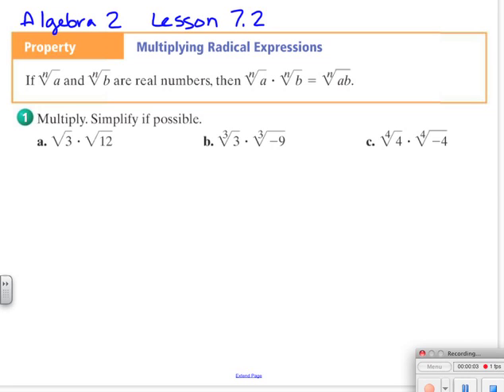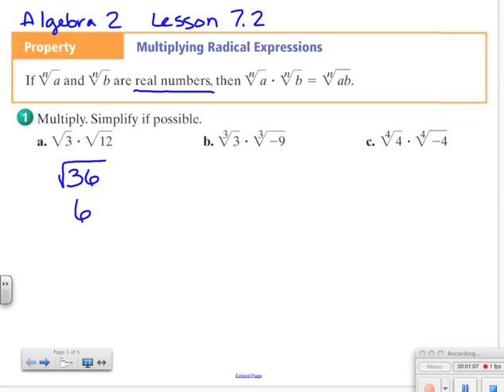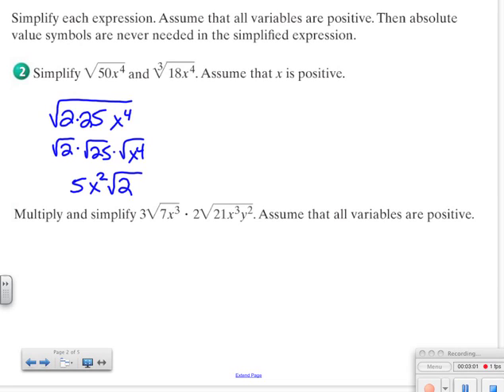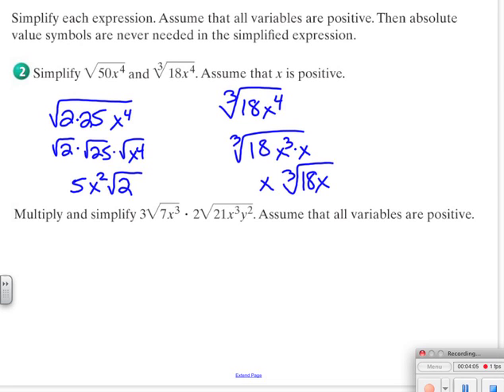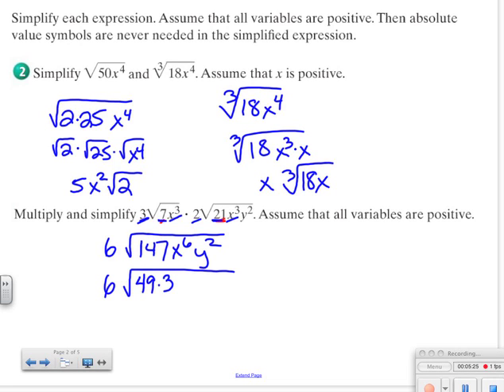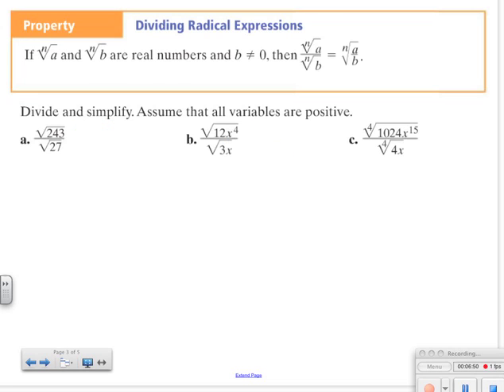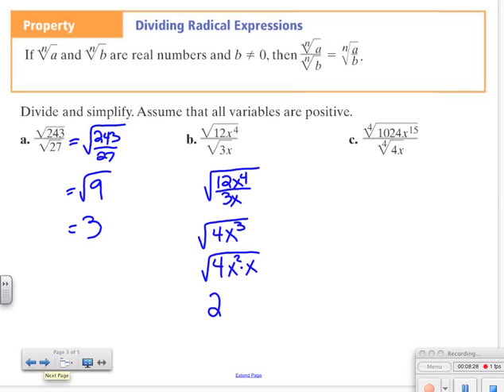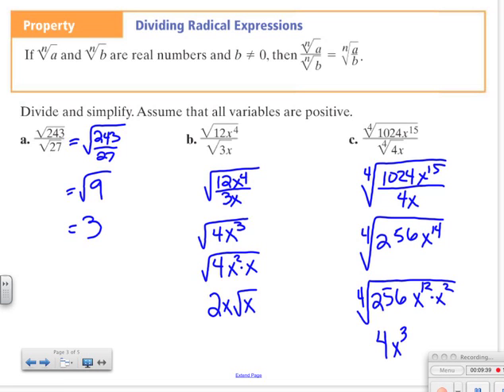Alg2Lesson7 2 #1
Algebra 2 Lesson 7.2 Multiplying and Dividing Radical Expressions